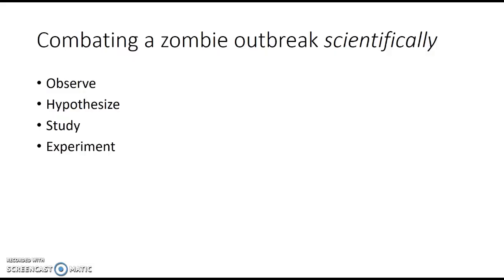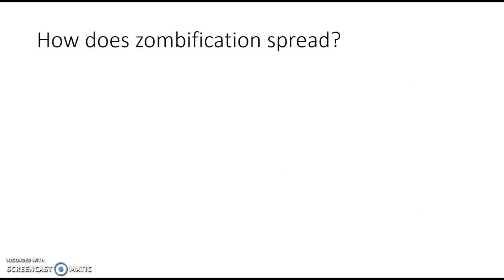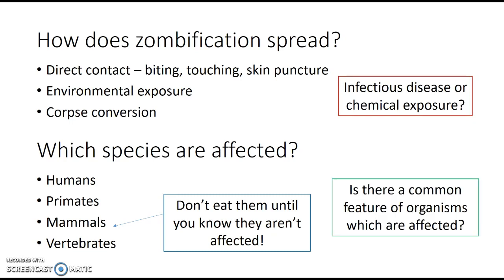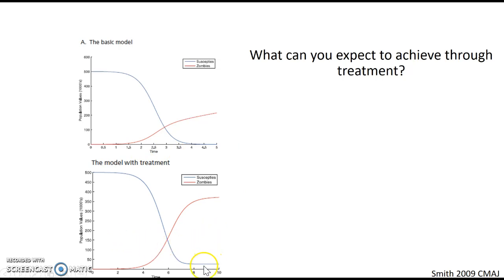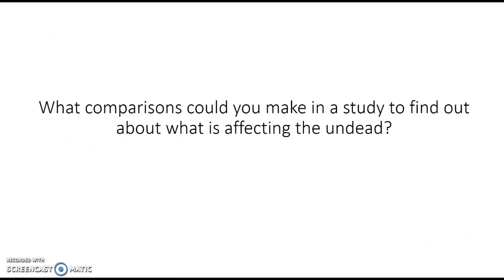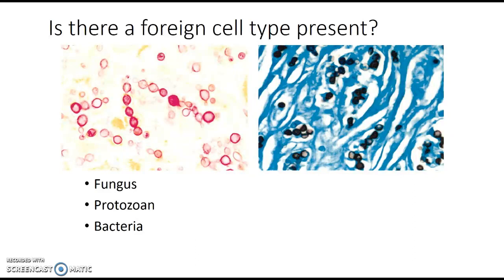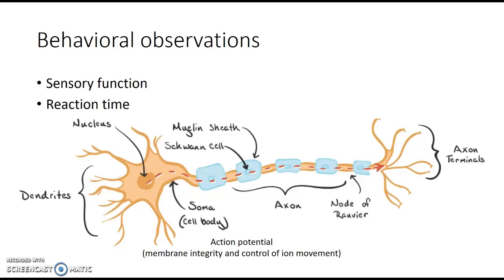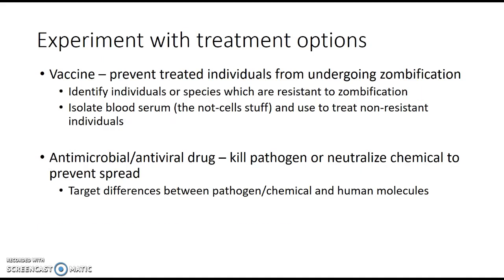Biology of the undead